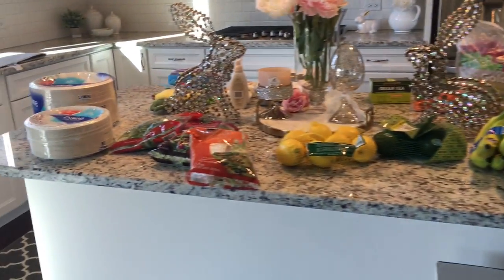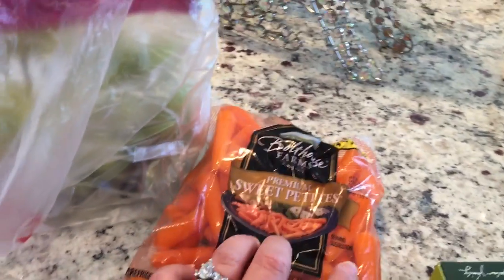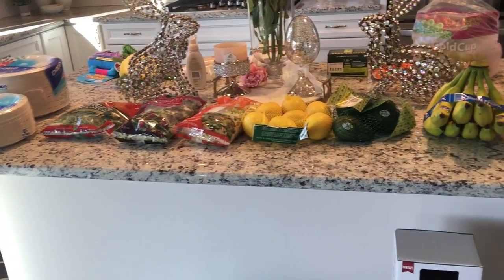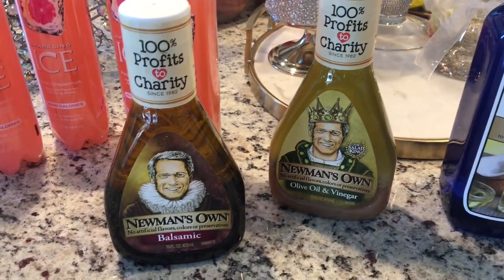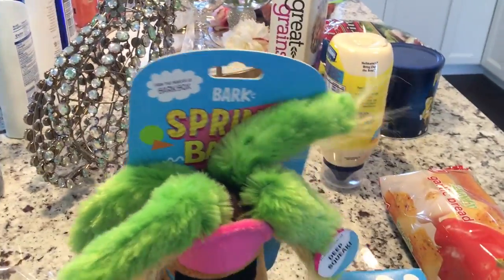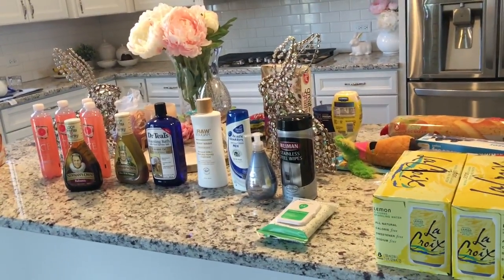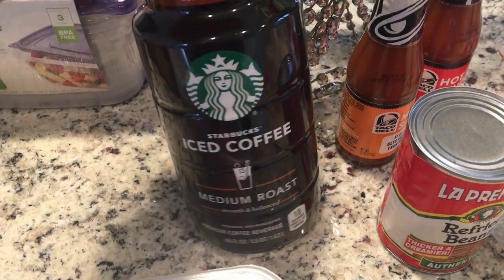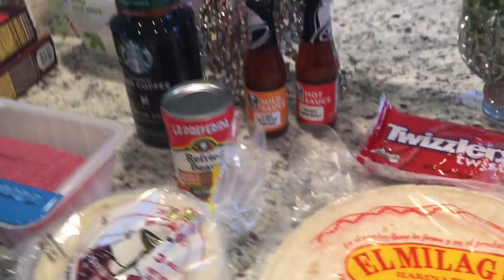Target Haul - April 2018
Hi Friends, today’s video bring you a Target haul, I haven’t shared one in a bit. I compiled three trips in this one video, I go to Target at least three times a week, Who doesn’t love Target! Lol! I’ve seen the Summer items in the Bullseye section but not too crazy about this years selection. Thank you for spending some time with me today! 💋💋

As always Friends, thank you for spending some time with me today and always keeping your comments positive, I’ll see you soon! 💋

I N S T A G R A M : debra_gabriella